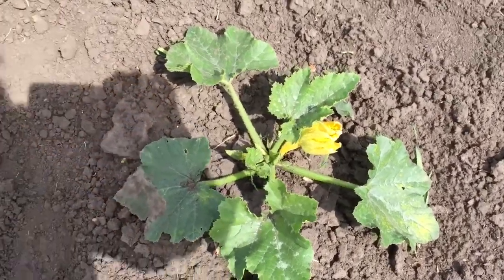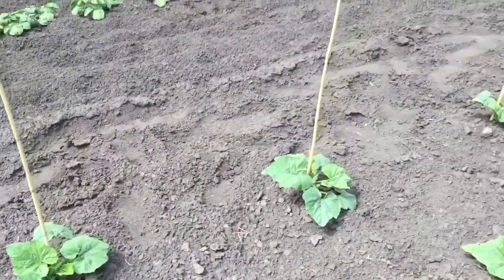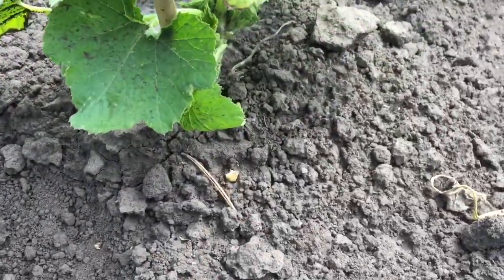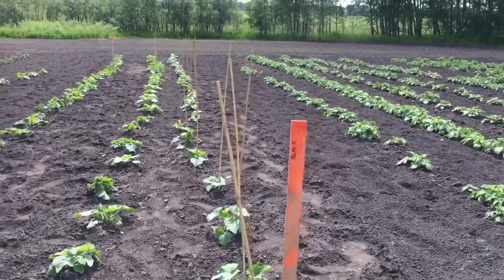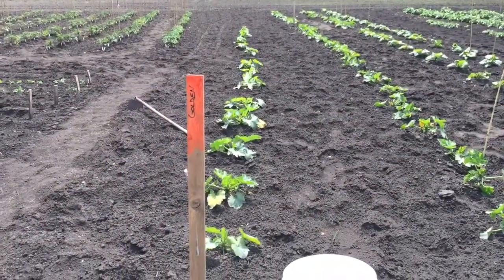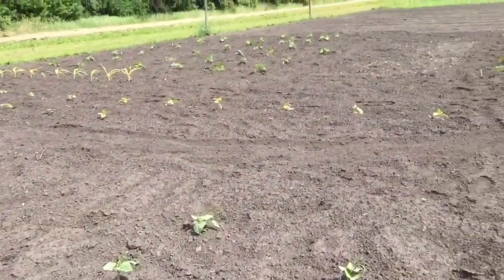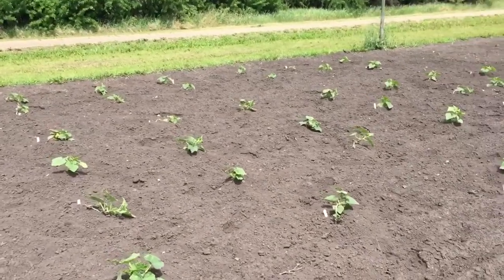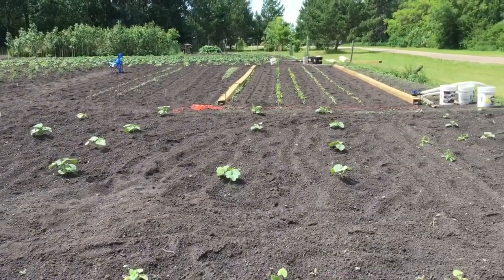Green Goddess Garden Chats - Experimenting with Zucchini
After reading an article on pruning and staking zucchini I though I would give it a try in our garden patch.  We had a few bamboo poles leftover from the tomatoes so we used those to support some of the zucchini.  We have a few different varieties and will keep track of the results.